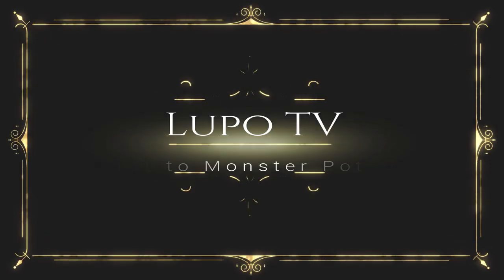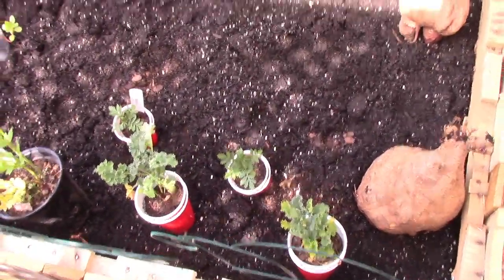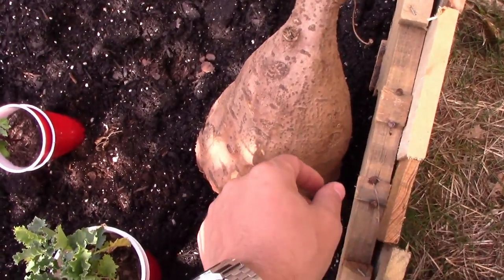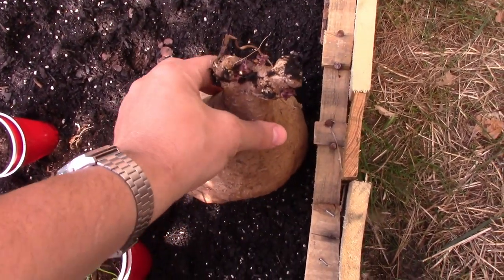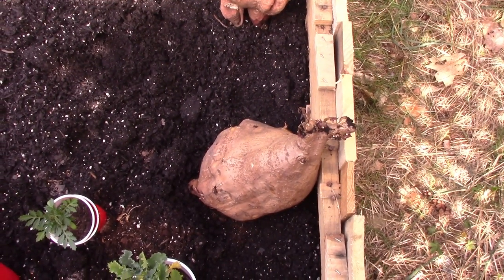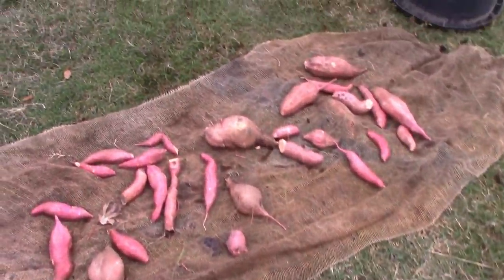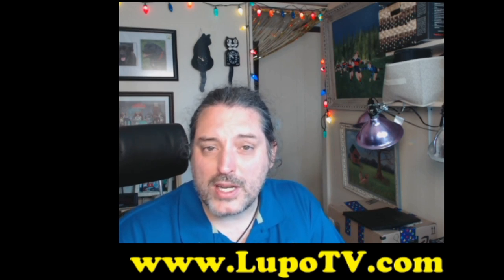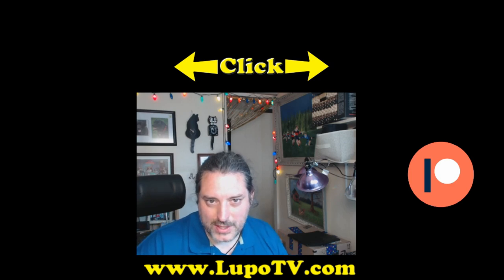My Secret For Growing Monster Sweet Potatoes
I share a tip for growing huge spuds. This will work for most kinds of potatoes and sweet potatoes.